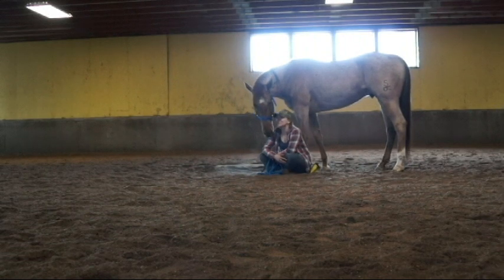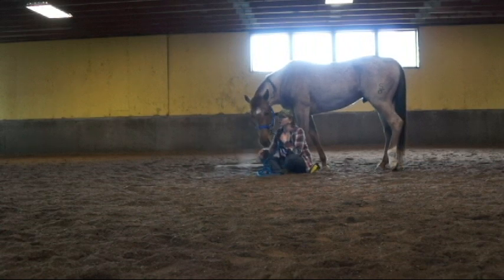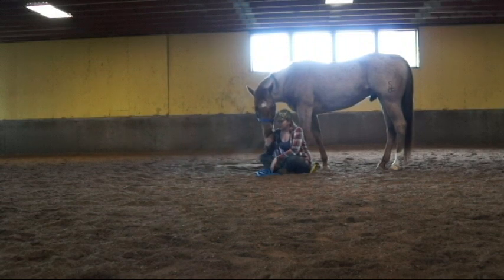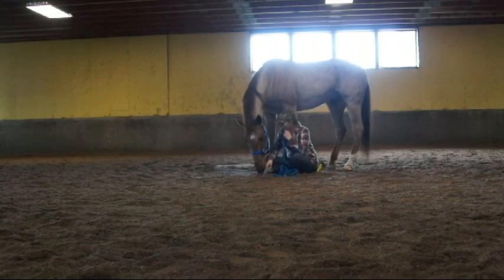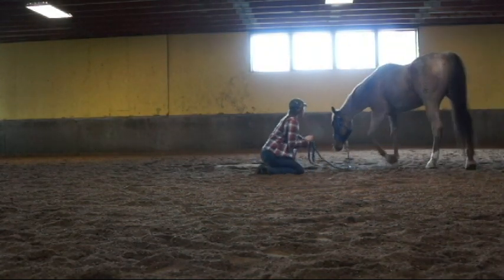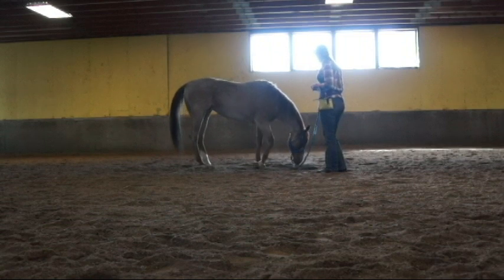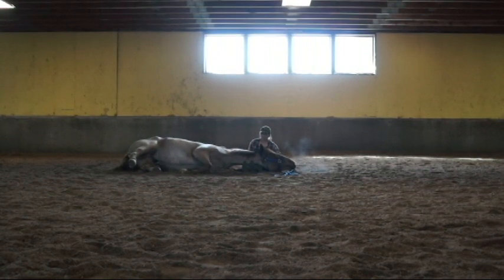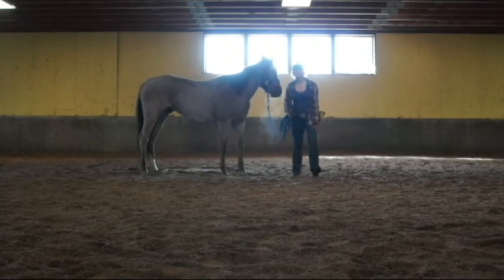How to Teach Your Horse to Lay Down (no ropes)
Here is a quick tutorial on how to teach your horse to lay down and to lay flat without ropes/force. If this method isn't catching with your horse or you are looking for other methods not involving ropes OreoLiberty has a great tutorial using a different method that I also like.